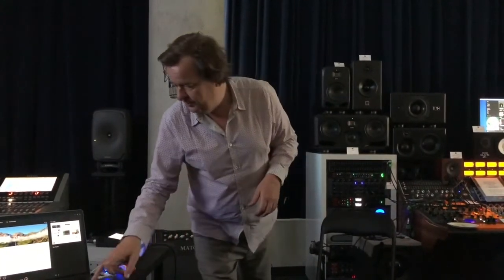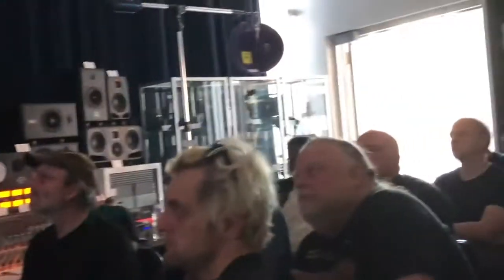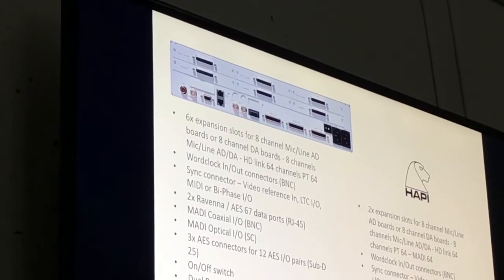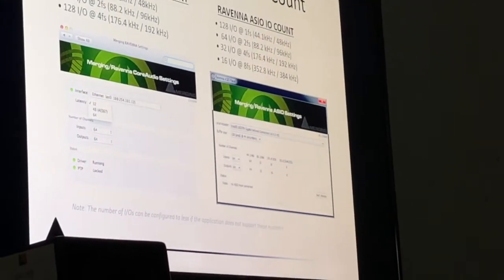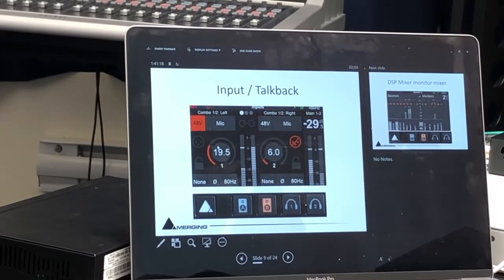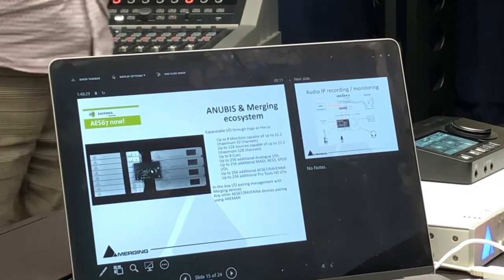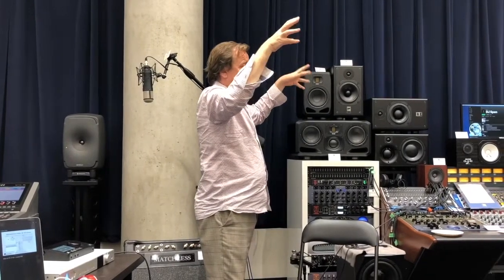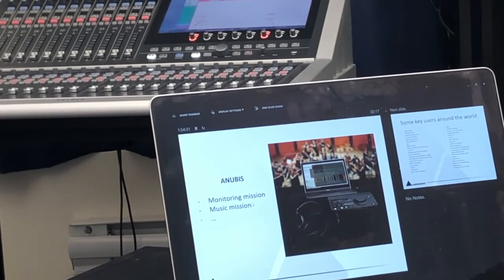Merging Technologies Discussion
Maurice Engler from Merging Technologies recently visited us in Toronto, Canada, to host an informal discussion of all things Merging.